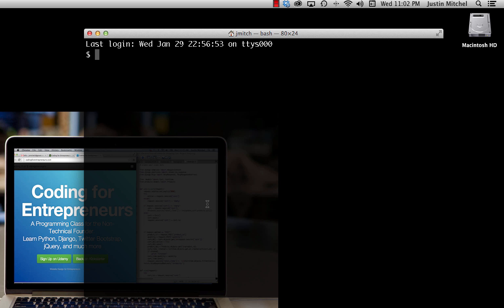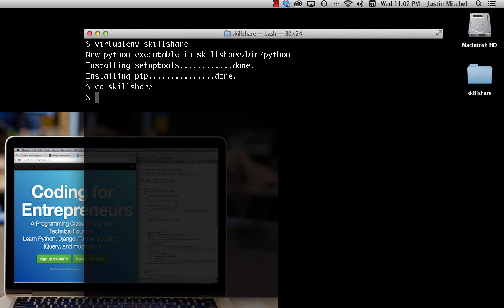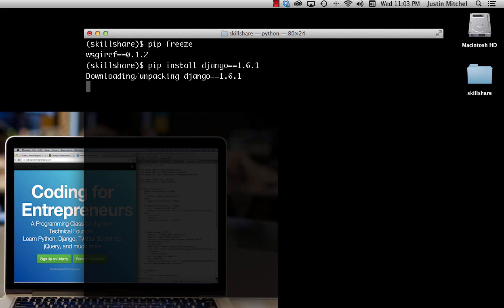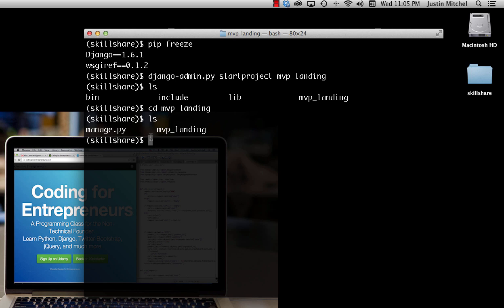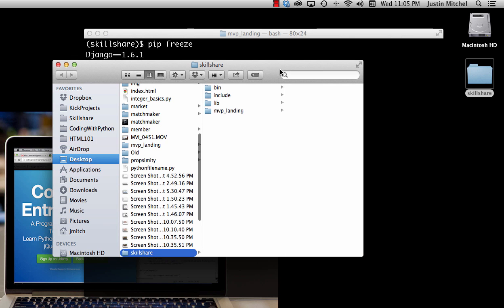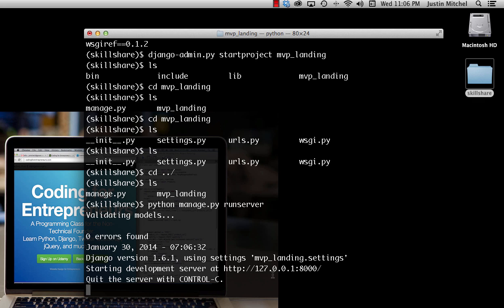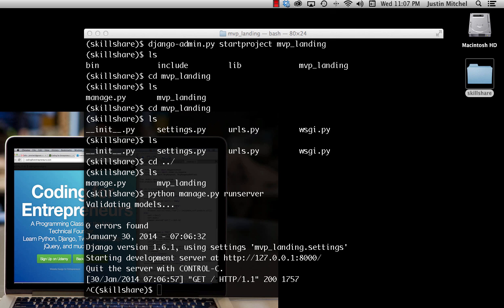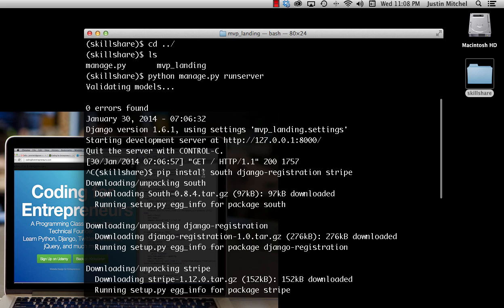Try Django Tutorial 1 of 21 - New Django Project in Virtualenv download south django registration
** Requirements: Install Django on your Computer **